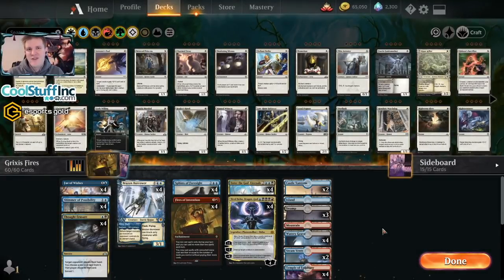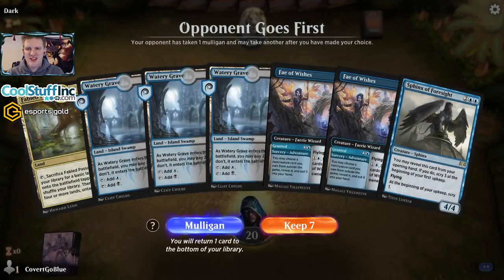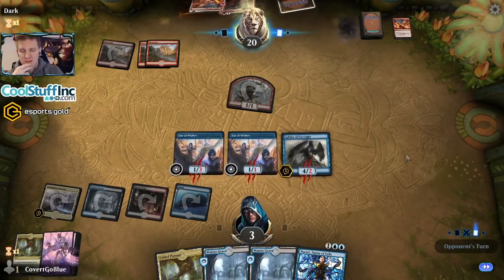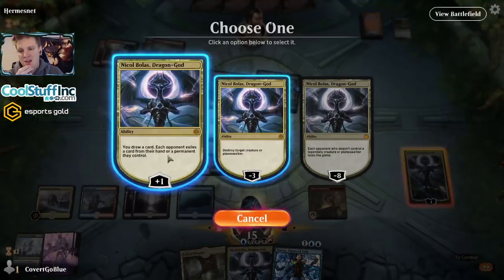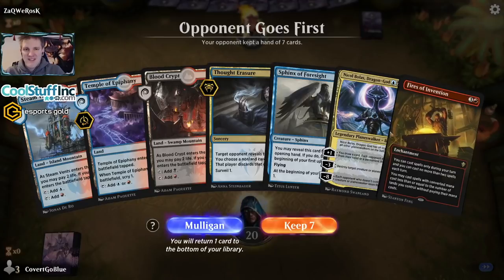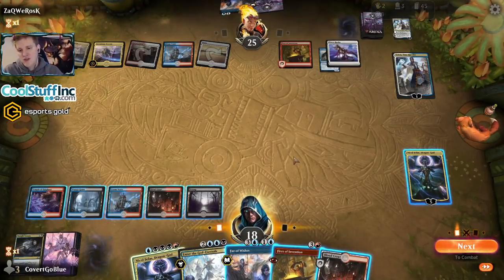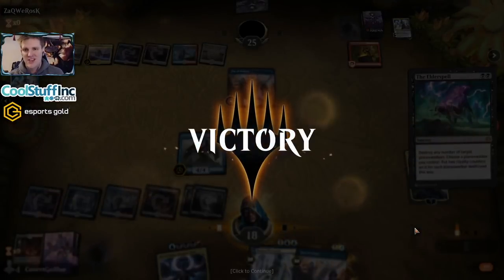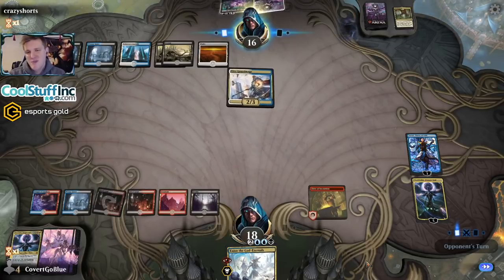BOLAS FOR FREE! Fires of Invention Grixis Combo CC #51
This video features a Grixis combo deck with Fires of Invention, Fae of Wishes, Nicol Bolas, Dragon God and Planewide Celebration.  I played the deck in a Standard Event on MTG Arena where the goal is to win 7 games before you lose 3.  This is a best-of-one format.  I don’t enjoy best-of-three as a casual format, and I consider this deck a mix of competitive strength and casual jank.  This deck should lose matches against Simic Flash, UW Control, Izzet Flash, and similar meta decks.  This deck should defeat many other midrange decks like Cat/Oven combo aside from Rakdos.  Aggro is a very tough matchup where going first or second matters a lot.  I prefer playing Standard Events to ranked ladder because there are gold rewards (500 gold and three cards if you get to seven wins) in Standard Events, and I use the gold to buy cards from the next set, saving me a lot of money vs ranked ladder.

Today I cut several games from the video to keep it a reasonable length.  Here is a list of cut games -

Game 3 vs Gruul Aggro - I died on turn 4 because I went second, through a Thought Erasure and a ¼ blocker.  Opponent top-decked two clutch spells in a row for perfect lethal.

Game 5 vs Rakdos Aggro - The opponent was clearly on a budget Rakdos deck featuring cards like Hackrobat, Murder, and Forbidden Friut.  I won easily.

Game 7 vs Golgari Adventures - Opponent scooped after drawing seven lands and I Thought Erasured their Lucky Clover.

Game 8 vs Simic Ramp - I play Thought Erasure turn two and take their only significant threat, but they drew awesome threats like Lovestruck Beast and Questing Beast every turn for the rest of the game.  I had turn four fires, turn five bolas, but never drew another spell the entire game.

Final Record was 5-3

The next deck in the Color Challenge will be Simic.  Monday will be a meta update video, so Simic will air on Tues.  Let me know what Simic deck I should play in comments!

A few other people have made Grixis Fires decks if you want more.  My version is streamlined, built for Bo1, and suits my playstyle, but there are other interesting takes on the deck:

| MTG Arena: Grixis Fires with Ali Aintrazi [Bo1 Format]

| Mogwai's Grixis Fires of Invention - Best of the Best MTG Standard Deck Arena
| #13 Mythic Rank Grixis | Throne of Eldraine Standard Deck (MTG Arena)

| Grixis Fires - Standard - November 4th, 2019

| Inventive Grixis | Throne of Eldraine Standard Deck (MTG Arena)

Decklist - MTG Arena Export
Deck
4 Fires of Invention (ELD) 125
3 Fabled Passage (ELD) 244
4 Nicol Bolas, Dragon-God (WAR) 207
4 Blood Crypt (RNA) 245
4 Fae of Wishes (ELD) 44
4 Sphinx of Foresight (RNA) 55
4 Thought Erasure (GRN) 206
2 Castle Vantress (ELD) 242
4 Brazen Borrower (ELD) 39
4 Narset, Parter of Veils (WAR) 61
4 Watery Grave (GRN) 259
4 Enter the God-Eternals (WAR) 196
4 Temple of Epiphany (M20) 253
2 Steam Vents (GRN) 257
4 Interplanar Beacon (WAR) 247
1 Island (ANA) 57
3 Swamp (ANA) 58
1 Mountain (ANA) 59

Sideboard
2 Casualties of War (WAR) 187
1 Planar Cleansing (M20) 33
1 Planewide Celebration (WAR) 172
2 The Elderspell (WAR) 89
1 Deliver Unto Evil (WAR) 85
1 Liliana, Dreadhorde General (WAR) 97
1 Karn, the Great Creator (WAR) 1
1 Covetous Urge (ELD) 207
1 Unmoored Ego (GRN) 212
1 Tamiyo, Collector of Tales (WAR) 220
1 Kaya's Wrath (RNA) 187
1 Thought Distortion (M20) 117
1 Chandra, Awakened Inferno (M20) 127

Esports Gold is run by gamers providing esports data and content to fans. We just launched a content creator programme to help support creators we want to see grow.